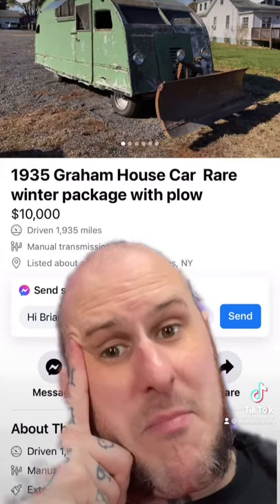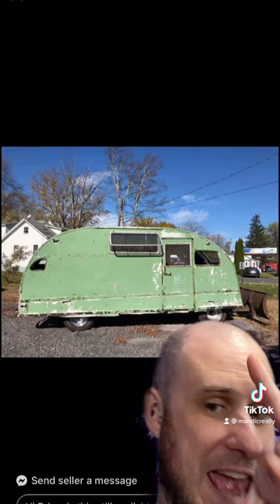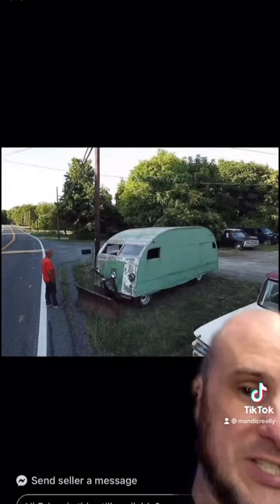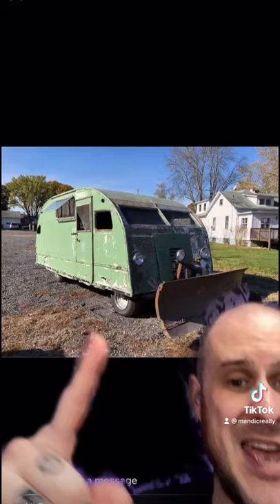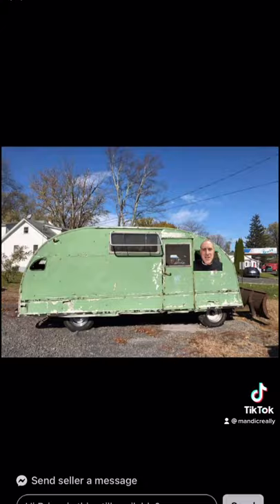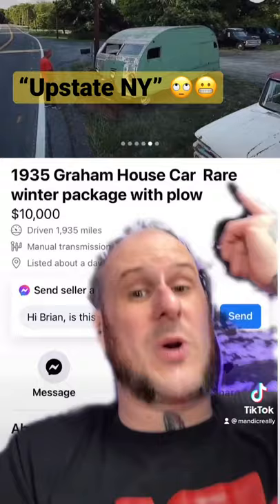1935 Graham House Car RARE winter package with plow - Car Builder Reaction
Do you want the "1935 Graham House Car Rare winter package with plow"?  It could be yours!

This has made me look into the 1935 Graham Housecar a little more and... it is an interesting vehicle to say the least. Find out more about the 1935 Graham House Car